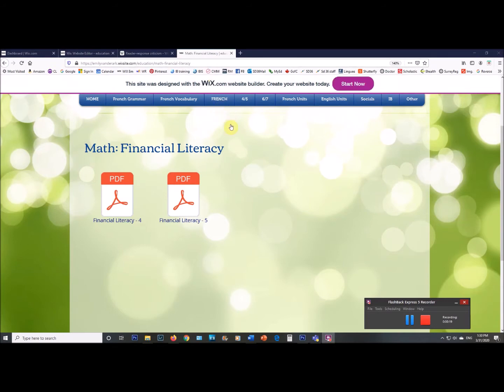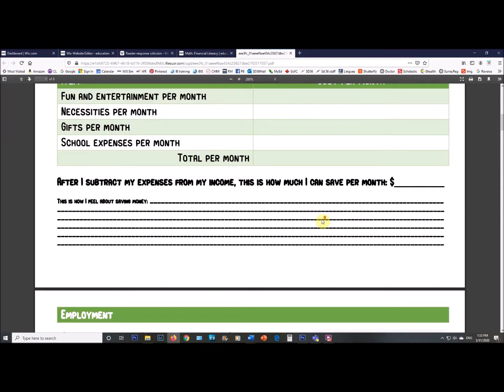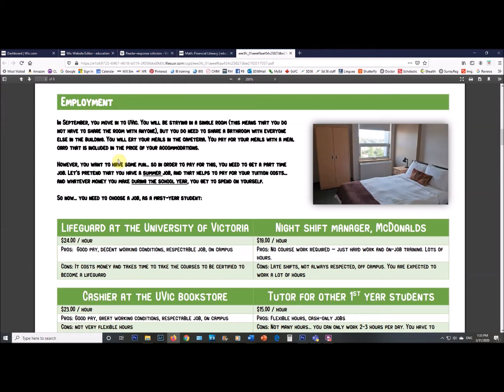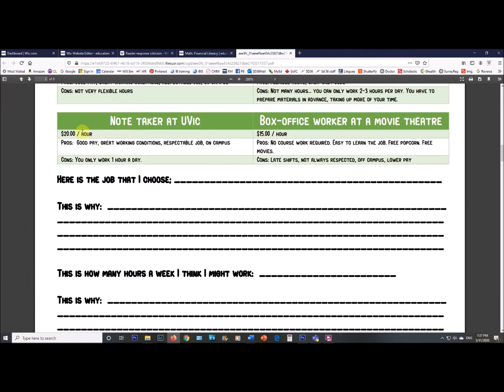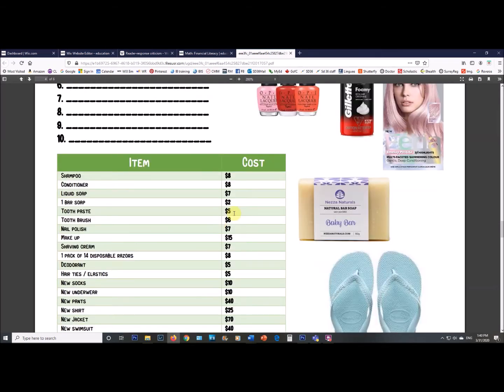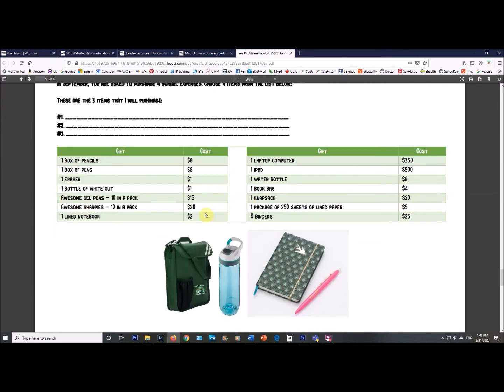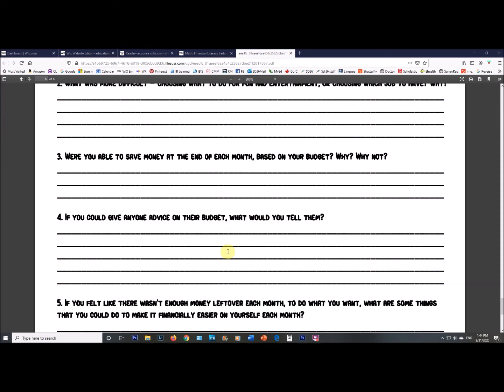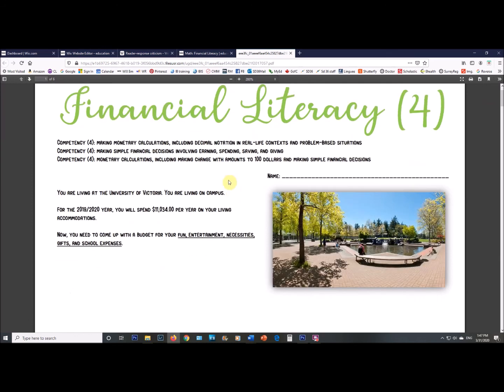Financial Literacy Math Package - Grade 4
Hey everyone! This is just a quick explanation of what to do in this grade 4 math package about budgeting. If you have any questions, let me know :) I hope you feel more confident about how to plan for your 1st September away on campus at university :)